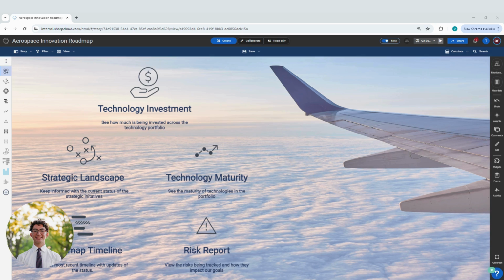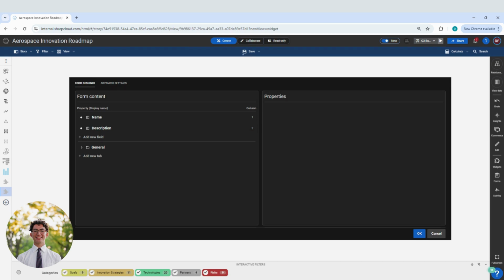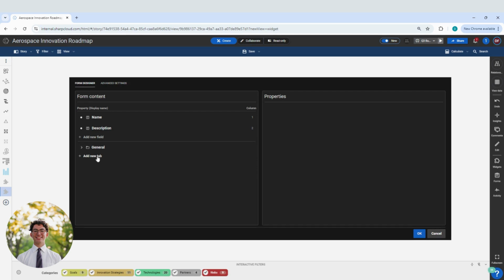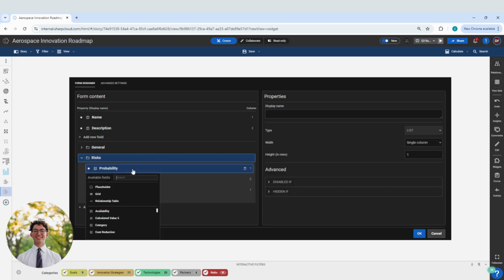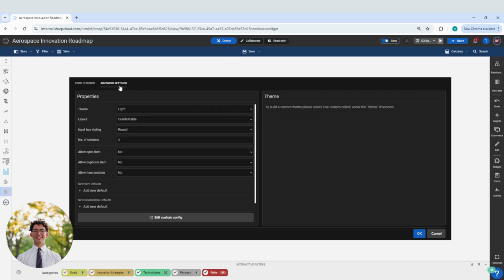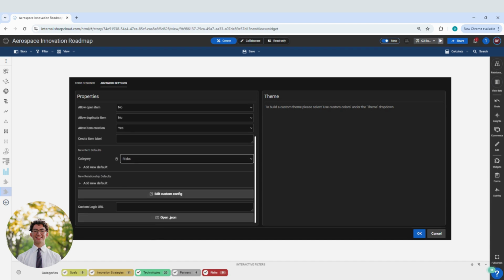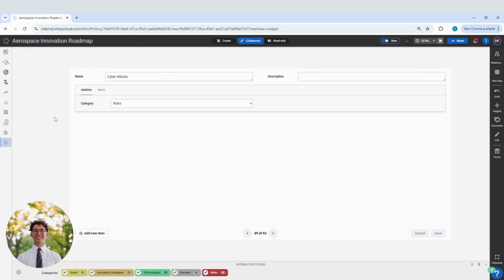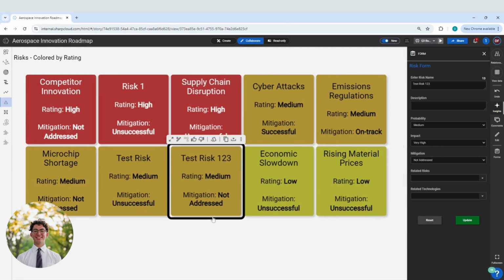How to Use Smart Forms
In this video, the SharpCloud Experts show you how to use Smart Forms in your SharpCloud Story to increase functionality, edit existing Items and create new Items.